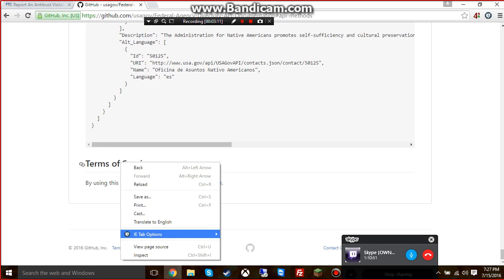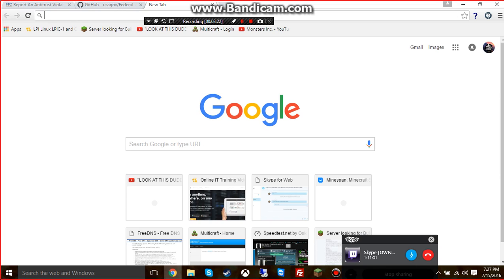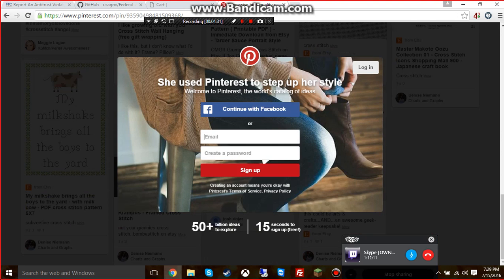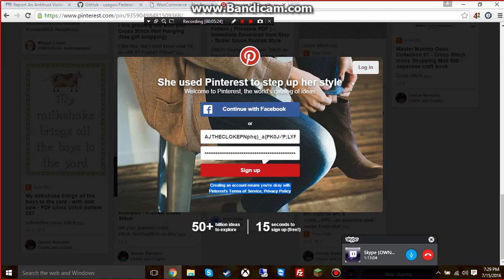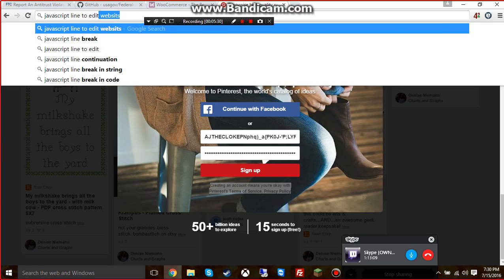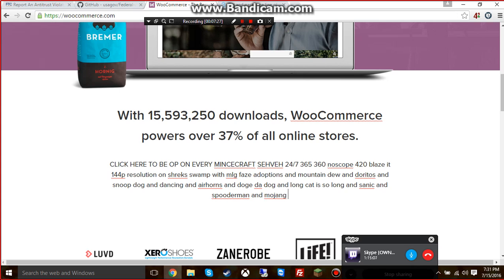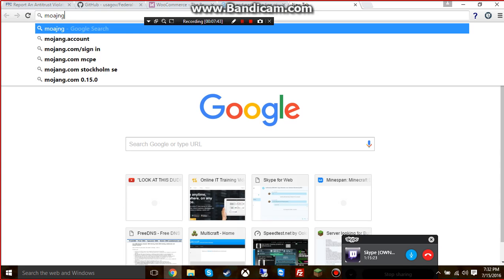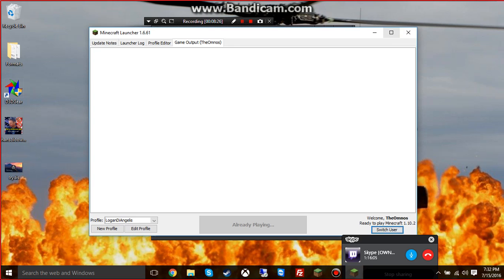HOW TO GET FREE OP ON EVERY SERVER IN THE WORLD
THIS IS HOW TO GET FREE OP ON EVERY SINGLE MINECRAFT SERVER. IT REALLY WORKS AND YOU SHOULD TELL TRUMP AND YOUR MOM THAT IT WORKS AND GO BOTHER YOUR UGLY ASS SISTER THAT THINKS SHES A BAD ASS BITCH BUT SHE JUST AINT